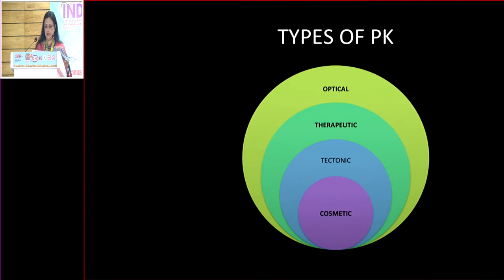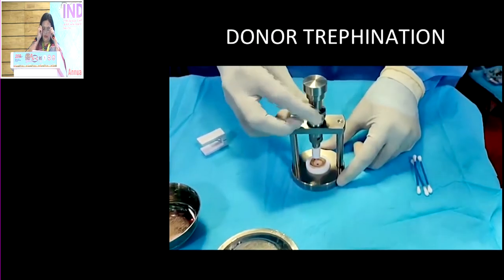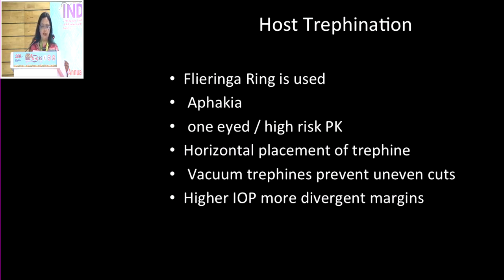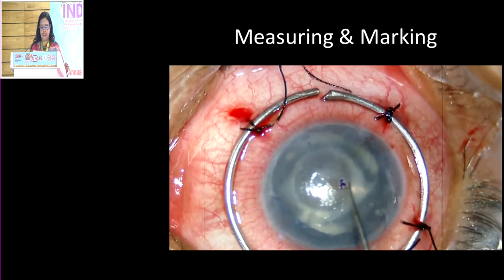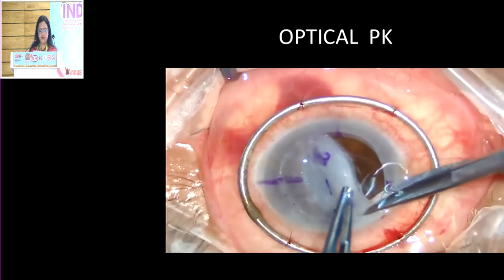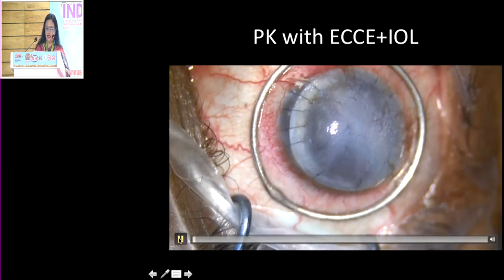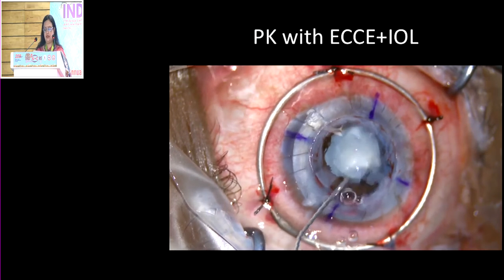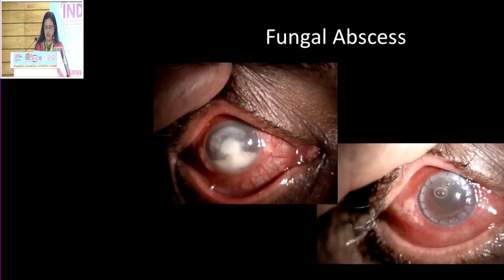AIOC2019 IC579 Topic Pearls to a perfect PK Dr Sujatha Mohan